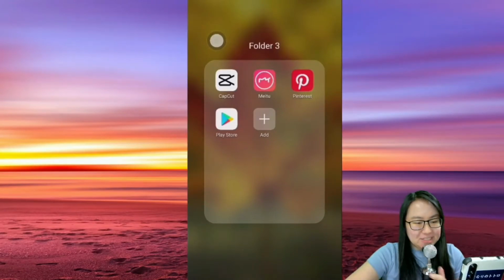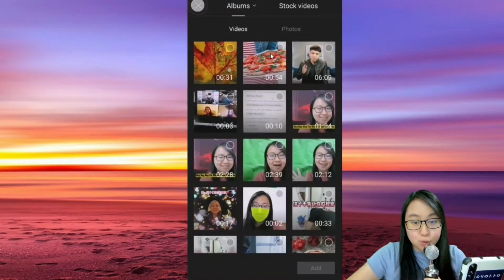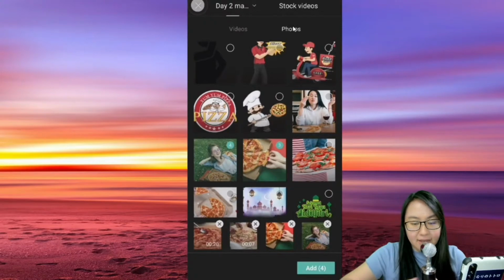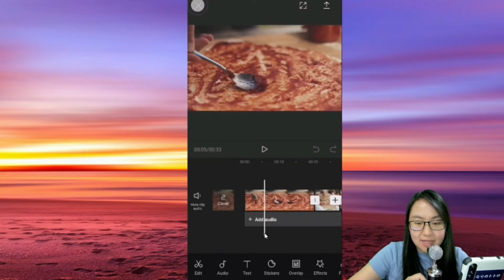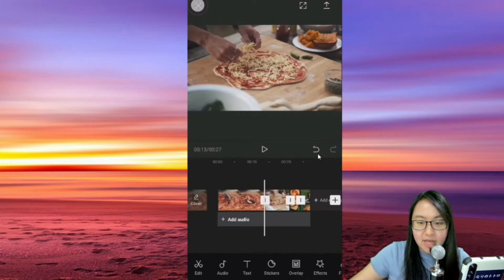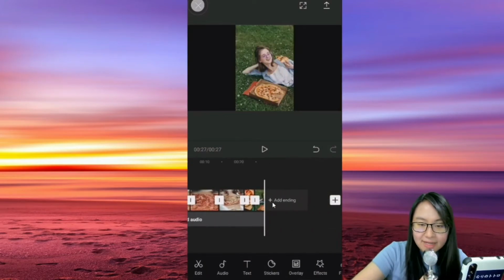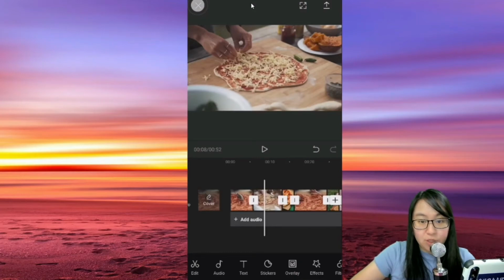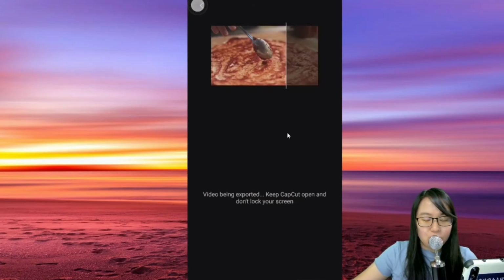Capcut Basic Video Editing Tutorial For Beginners (2021)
There are many awesome Smartphone video editing app and Capcut is one of them (previously was called Viamaker). Since I got to know about this app, it has made my editing work easier and more efficient.

I would love to share more of the video editing tutorial using Capcut step by step in this channel. All these edited videos could be posted to various social media platform such as Facebook, Instagram, Tiktok and etc. Feel free to let me know if there is any particular segment you would like to know more.

In this first video, I would be covering basic yet fundamental features needed in video editing as follow:

1. How to import picture / video
2. How to export picture / video
3. How to delete unwanted footage
4. How to insert additional picture / video
5. How to rearrange the footage in the workspace
6. How to undo